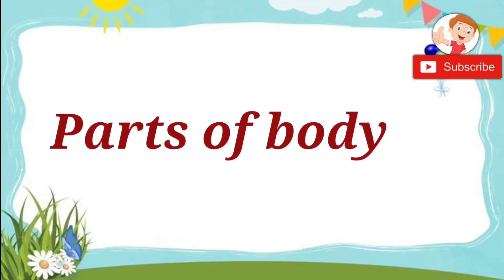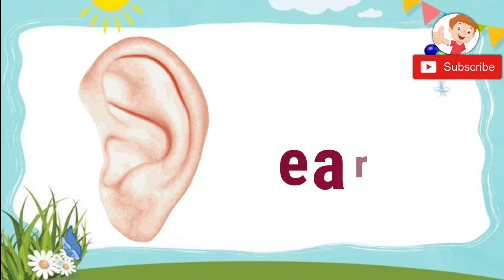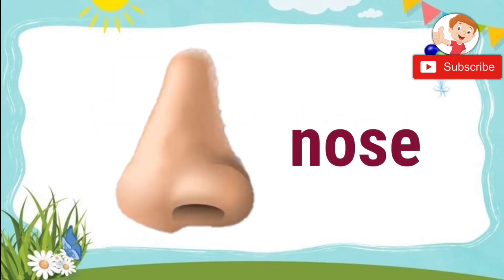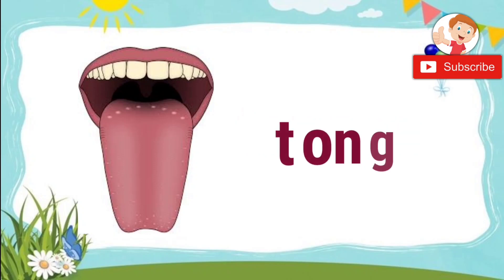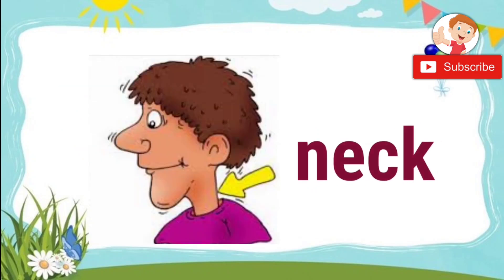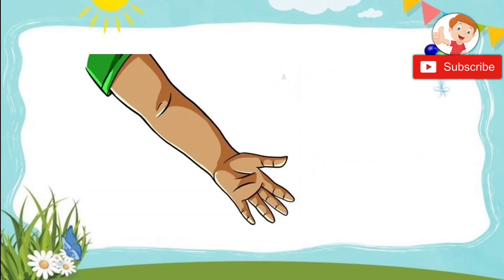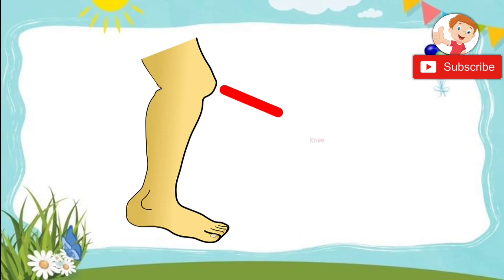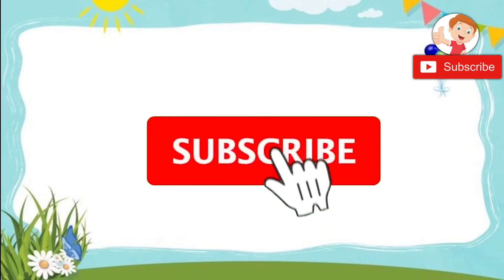Parts of body name for kids/Easy to learn spelling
Parts of body name for kids in english with spelling ..learn name of body parts in english.